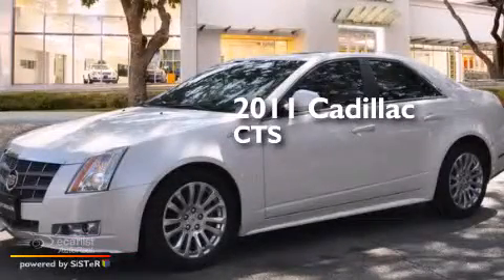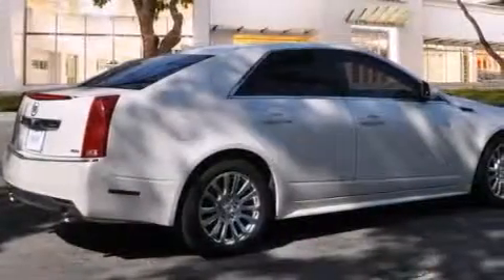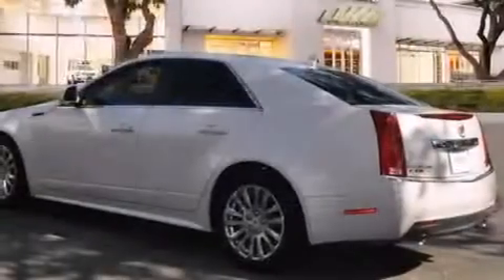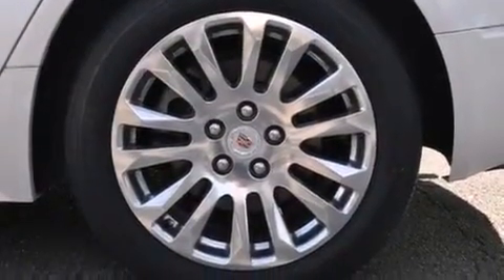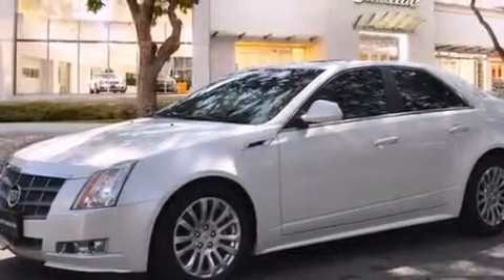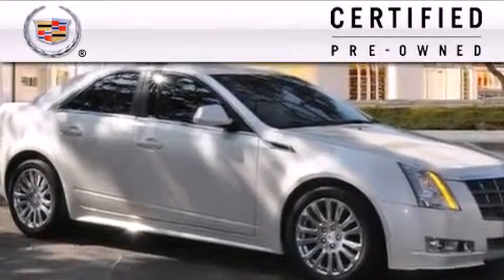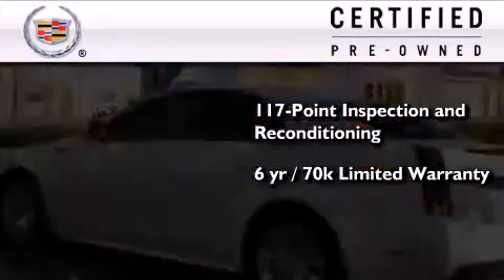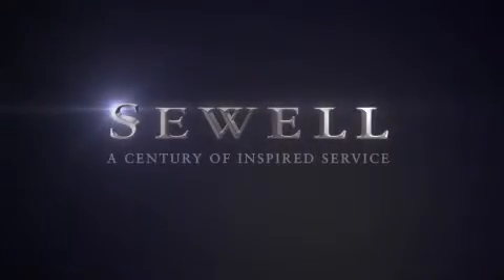Certified 2011 Cadillac CTS Sedan San Antonio TX 78230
We've been honored to serve the San Antonio TX area , we promise that your experience at our dealership will exceed your expectations ! Year : 2011 Make : Cadillac Model : CTS Sedan Engine : 3.6L VVT V6 DI Engine Trans . : Automatic Exterior : White Miles : 34,684 Interior : Tan Ken Batchelor of San Antonio Pre-Owned IH-10 W San Antonio , TX 78230 Mission We will provide the best vehicle sales and service experience for our customers . We will do this in a way that will foster the continuous improvement of our people and our company . We will be a top-performing , thoroughly professional and genuinely caring organization in all that we do . Values We will strive for constant improvement and innovation in all that we do . We will earn and re-earn the goodwill , trust and confidence of our customers and colleagues every day . The highest ethical standards will guide everything we do . Preowned 2011 Cadillac CTS Sedan San Antonio TX